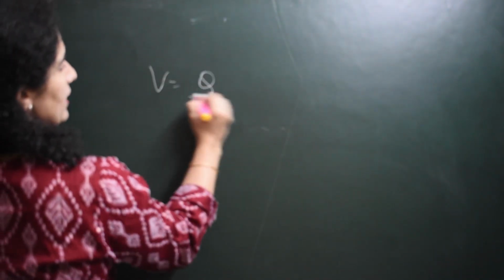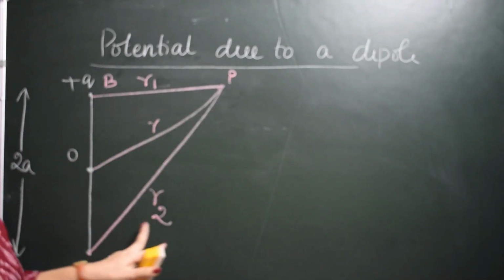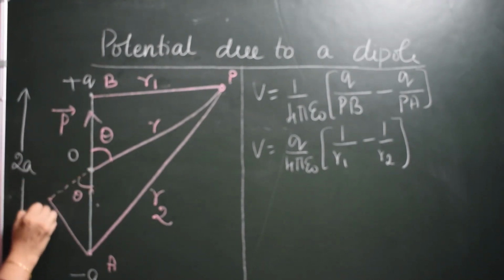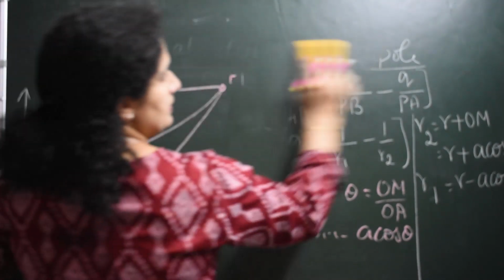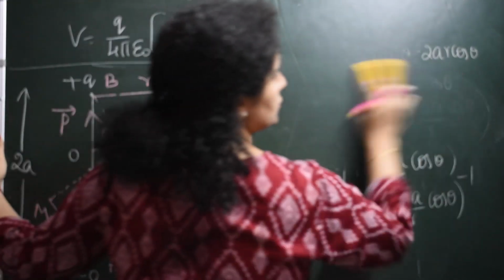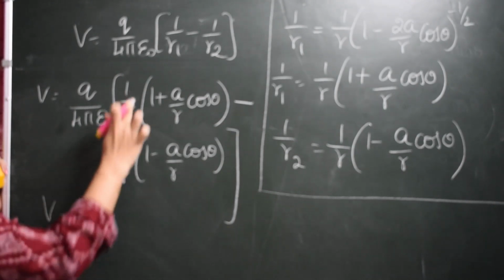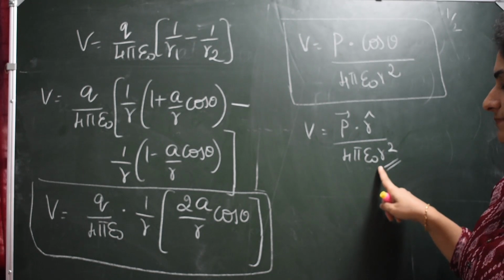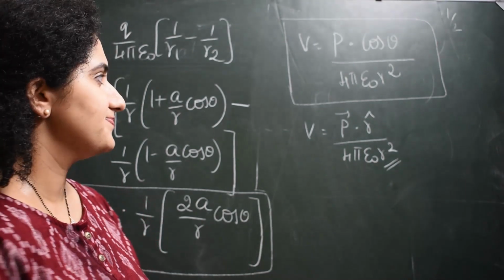XII Physics Ch.2 - Electric Potential due to a Dipole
This video gives the derivation for the potential due to a dipole